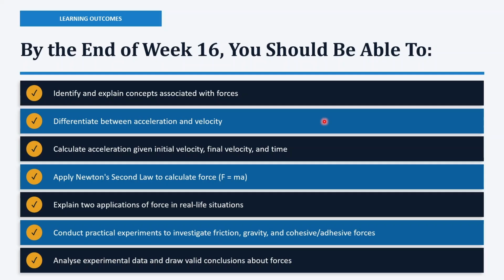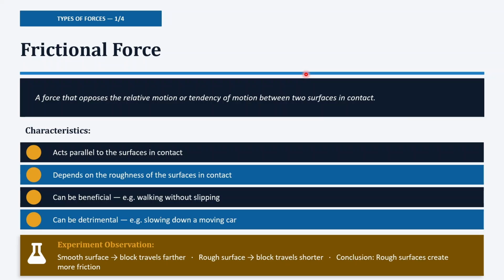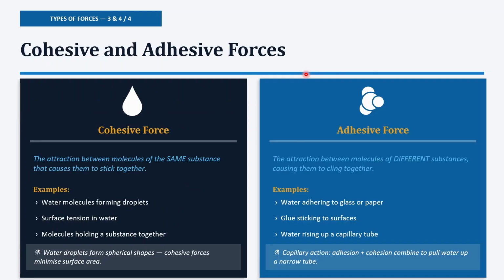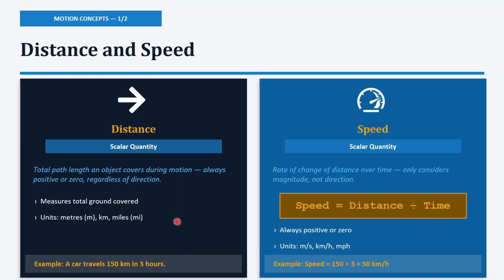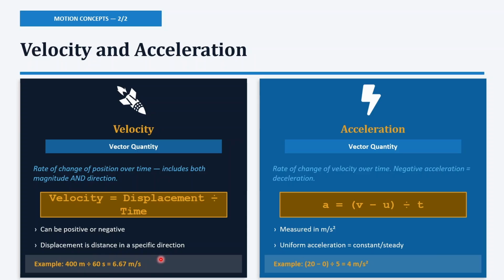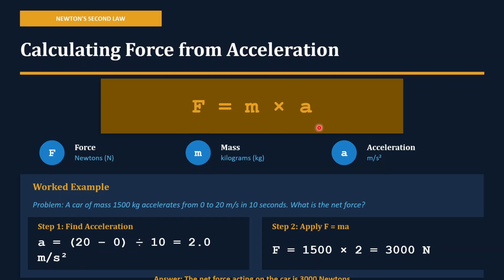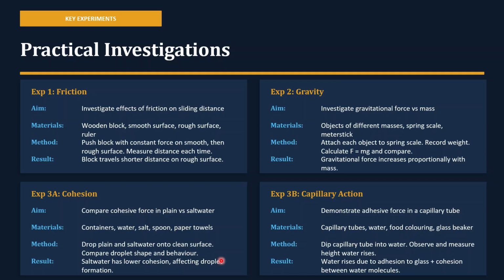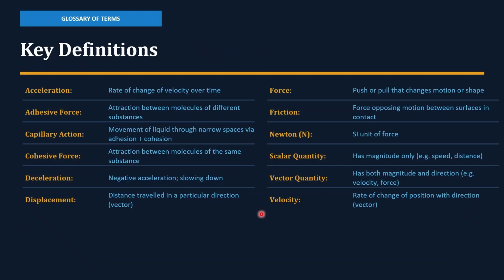Force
Types of force
Concepts of motion